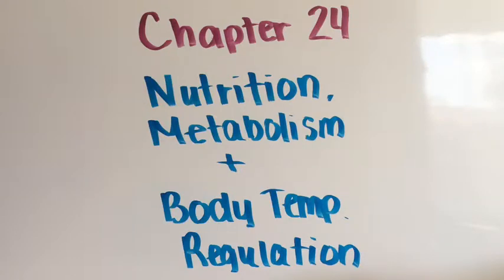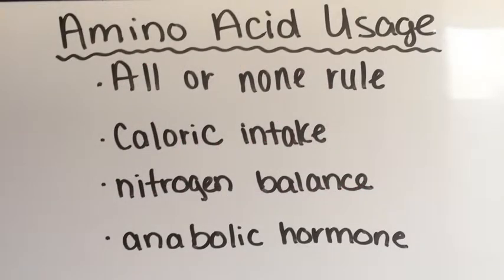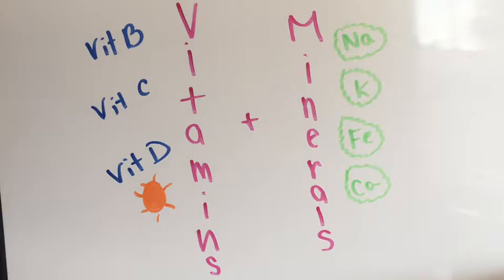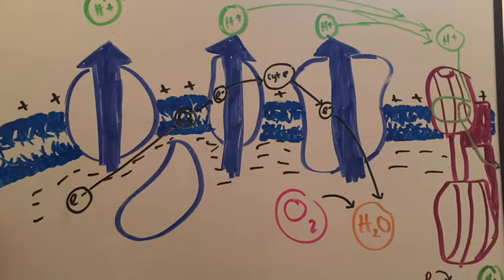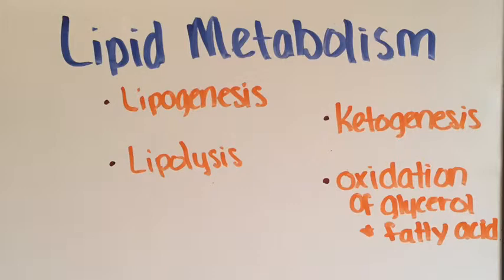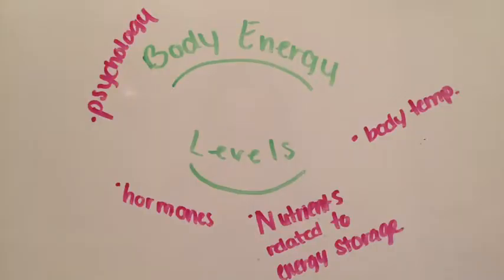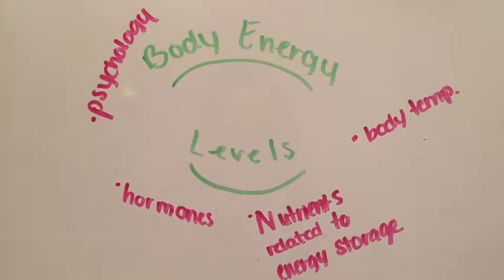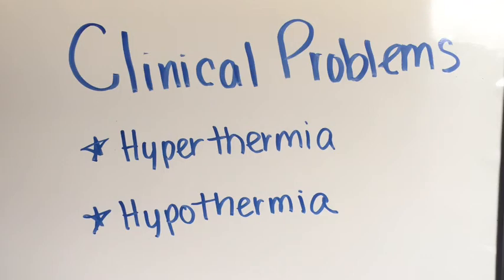Student Review Chapter 24 Nutrition and Metabolism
Student review of nutrition and metabolism